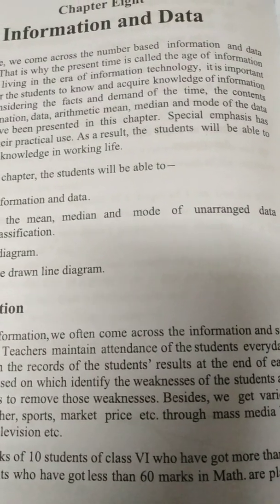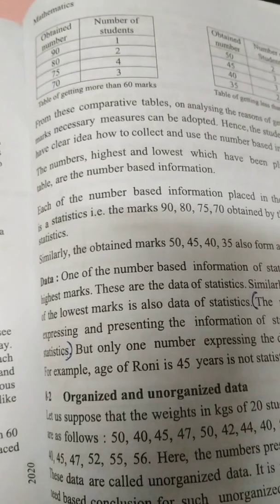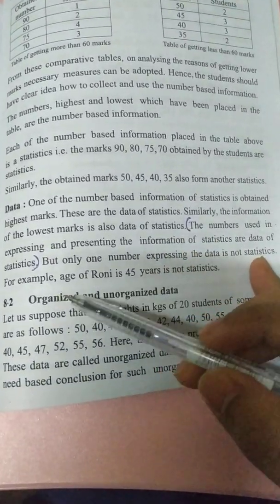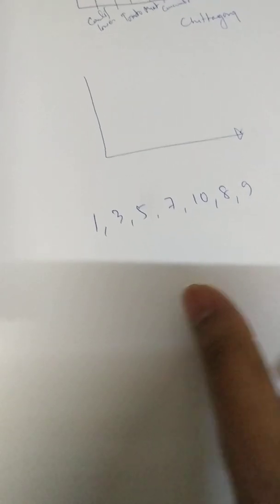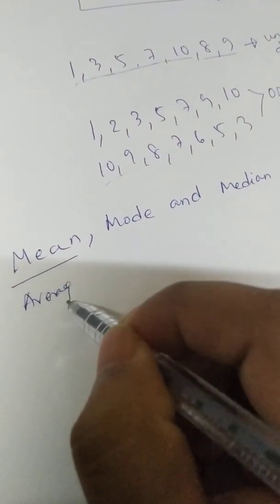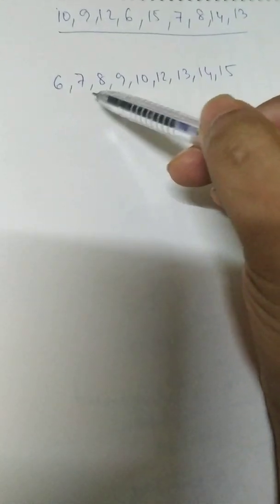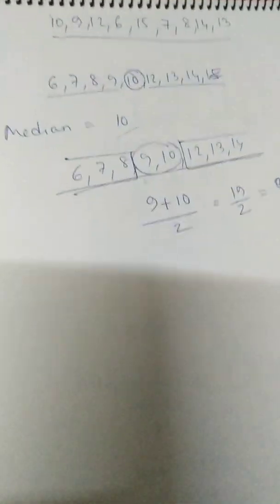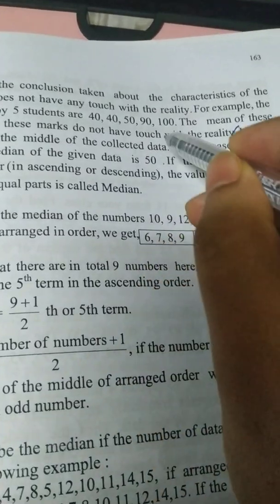Class 6 Information and Data (Basics)